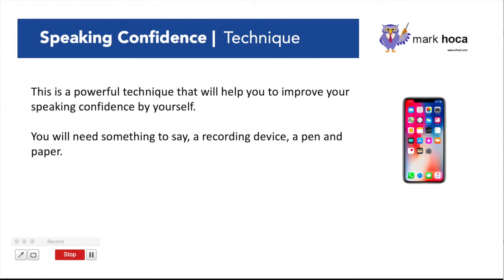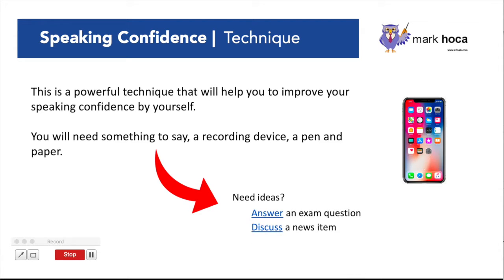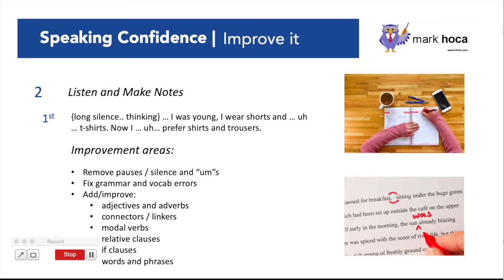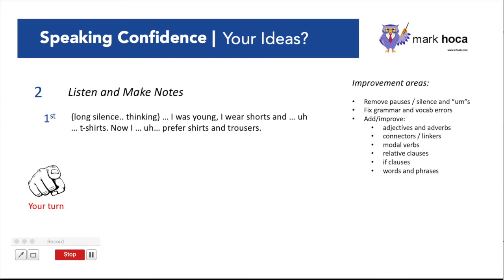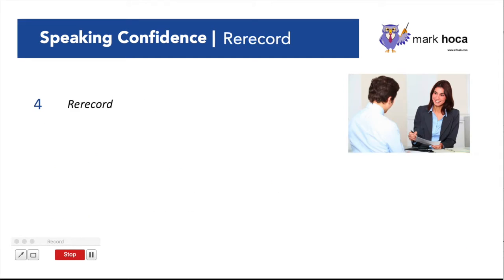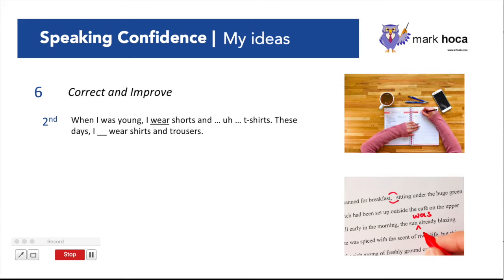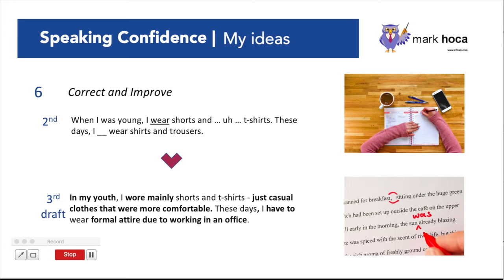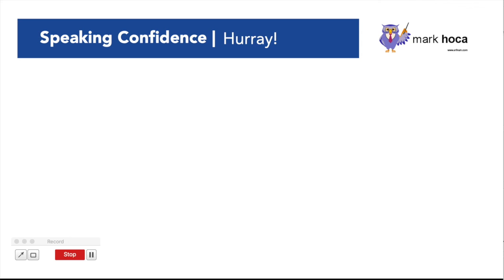Speaking Confidence - By Yourself!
Sometimes it's difficult to find a speaking partner to practice your English.

Using this technique, you can practice at home and significantly improve your fluency and confidence.